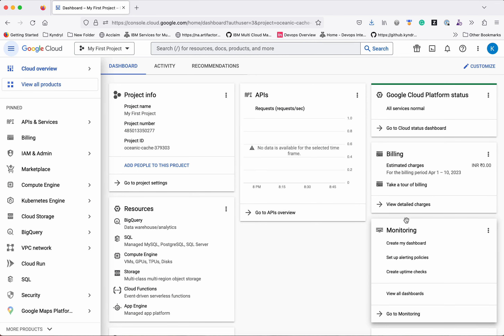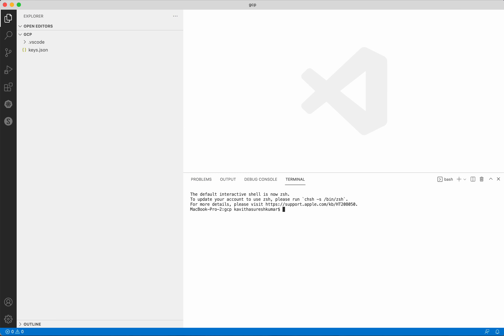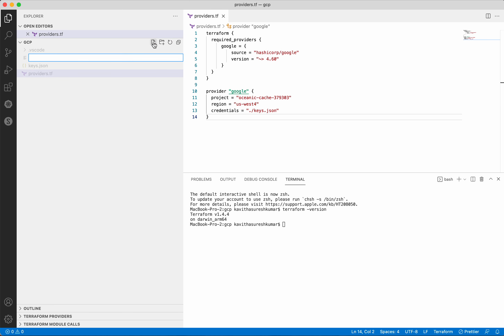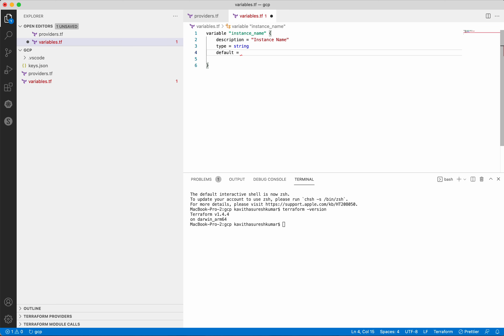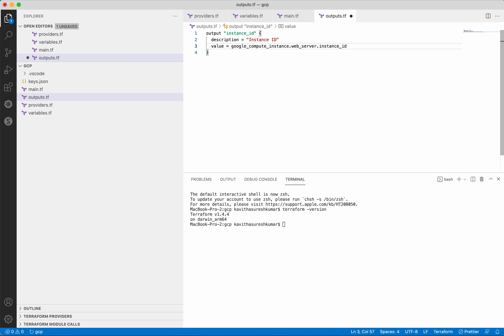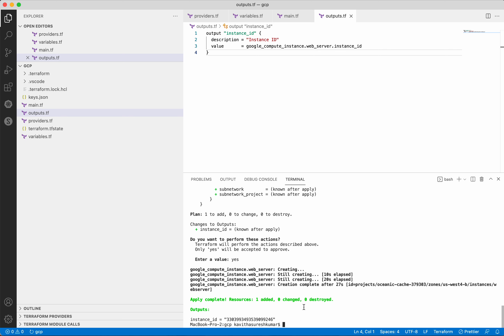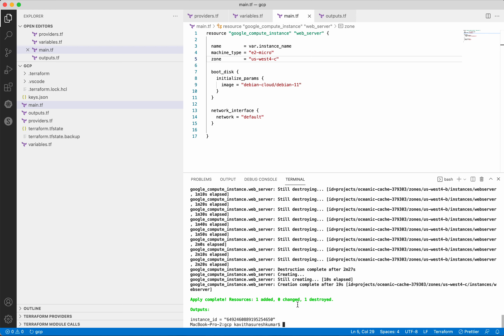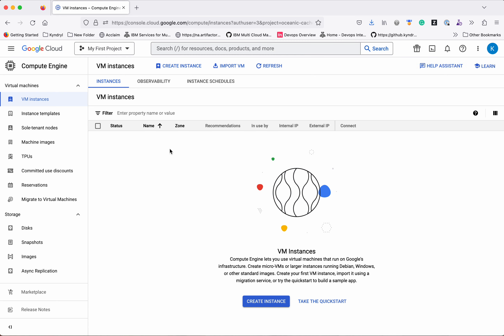Create, modify and delete VM instance in GCP using Terraform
In this video, you will learn how to create, modify and delete Compute engine instances in GCP using Terraform